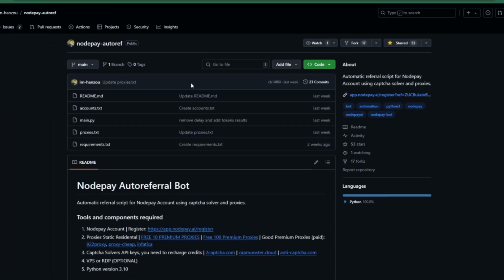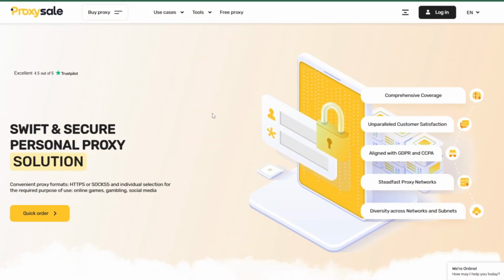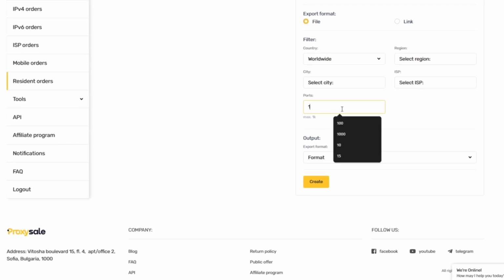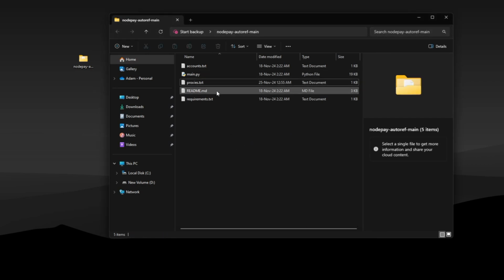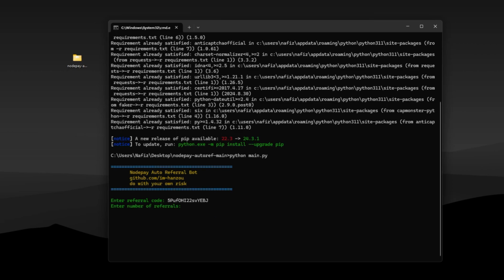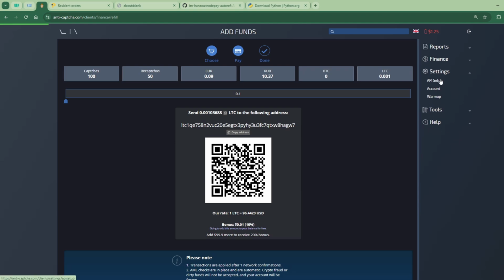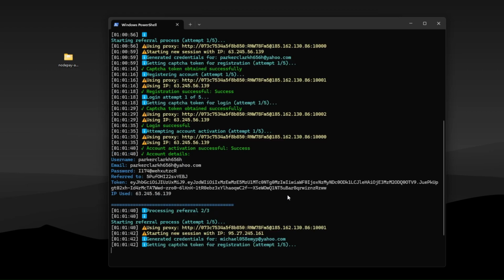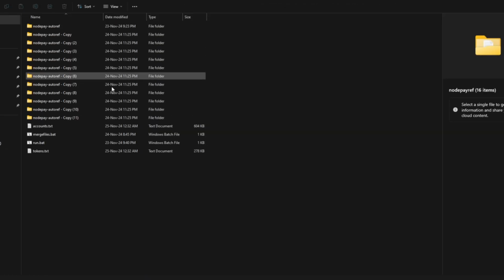Nodepay UNLIMITED Referrals Method [PC - Windows]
SwifDoo PDF, AI-Powered, All-in-One PDF Software!

USING ANY SORT OF UNOFFICIAL METHODS PUTS YOUR ACCOUNT AT RISK!